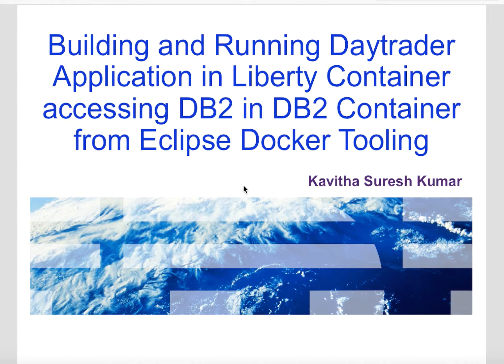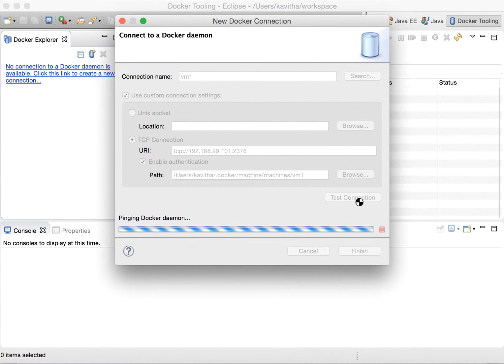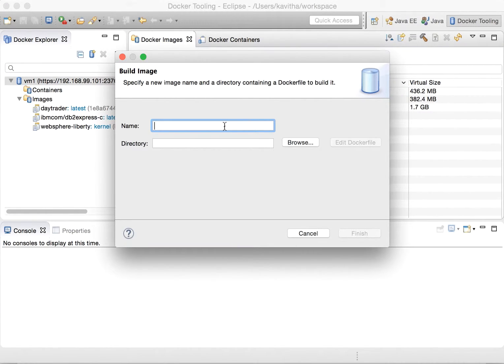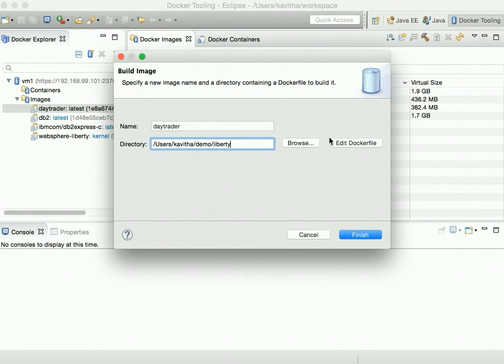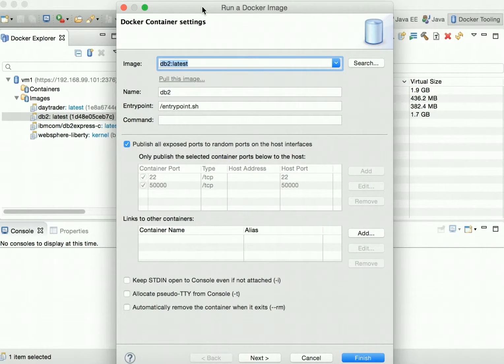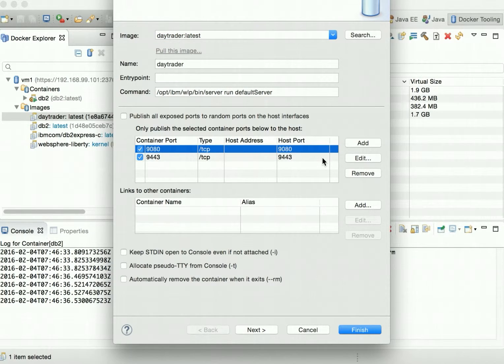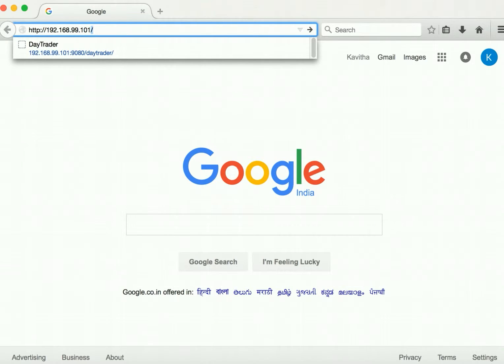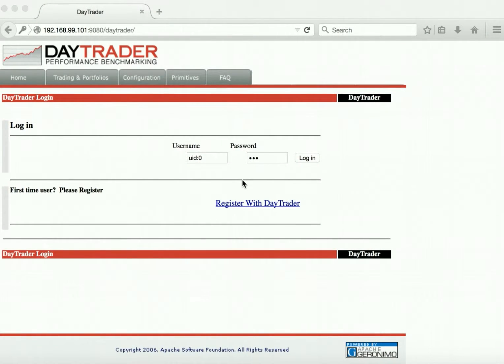Building and Running Daytrader Application in Containers from Eclipse Docker Tooling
This video demonstrates how to build and run Daytrader application in liberty container which accesses DB2 running in DB2 container from Eclipse Docker Tooling